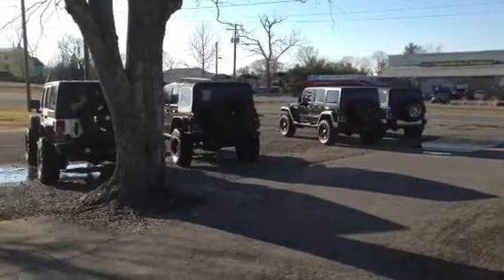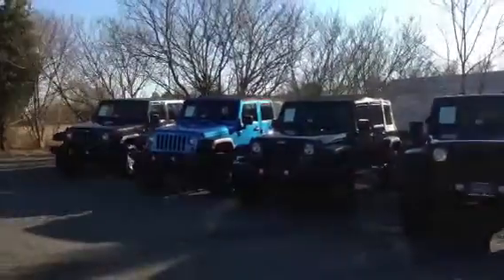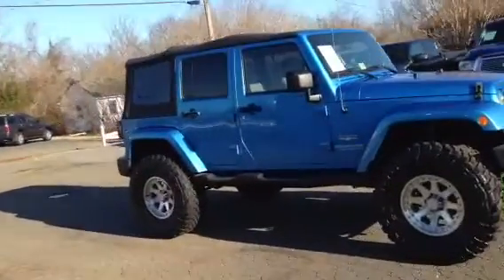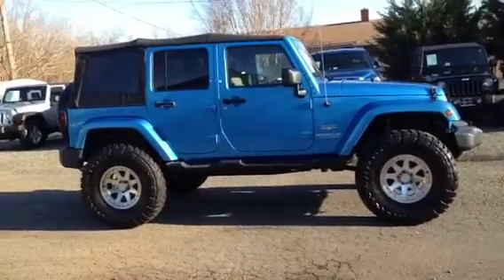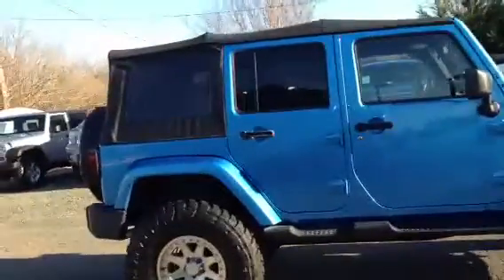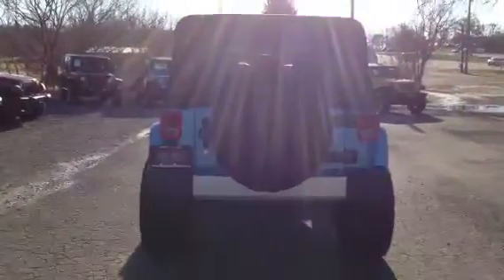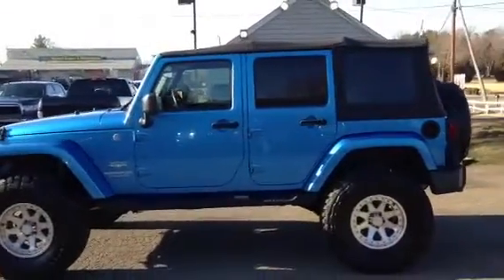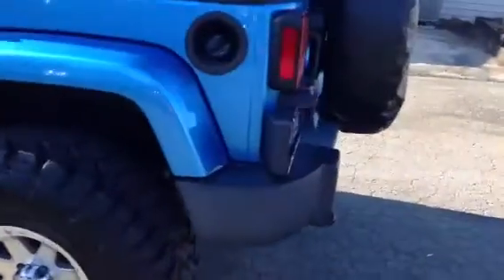2010 Surf Blue Part One